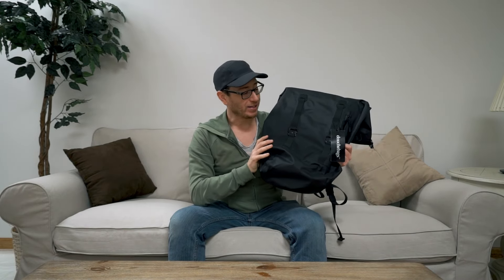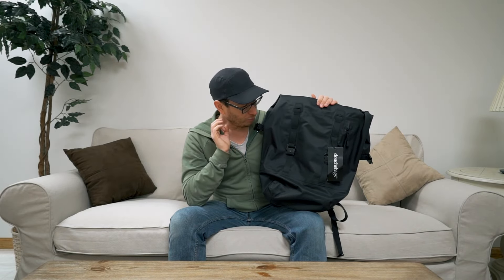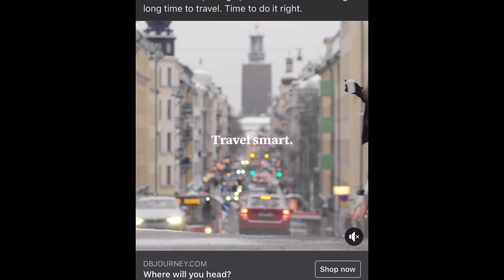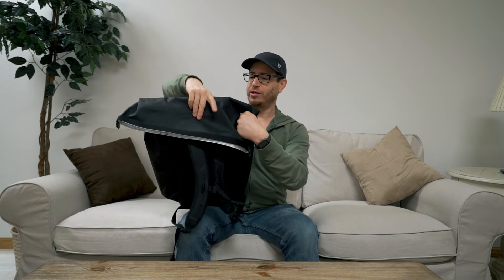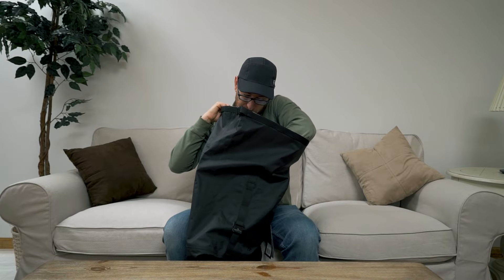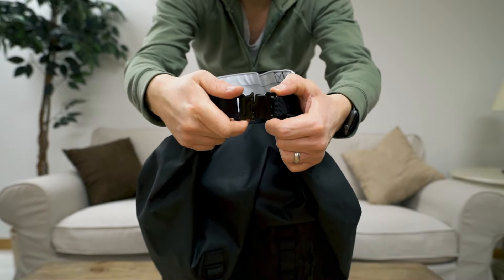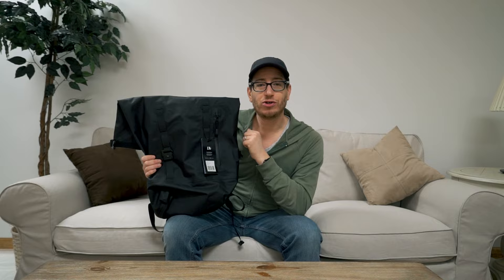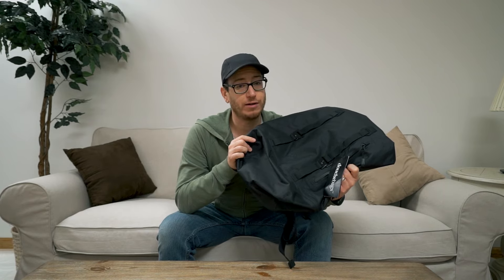Db (Douchebags) Somlos (Element) Backpack | Pack Rundown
I've got the pack. I HAD this work trip. they were suppose to go together. Turns out that whole thing going around in the world canceled my trip. With no plans to reschedule... I still wanted to talk about this pack. Let's see what I have to say.

Gear:
Main camera - Sony a6500
          lens - Sony 16-70mm
          lens - Sony 10-18mm f4
          mic - Rode Video Mic Pro